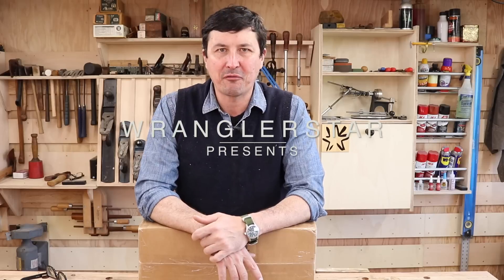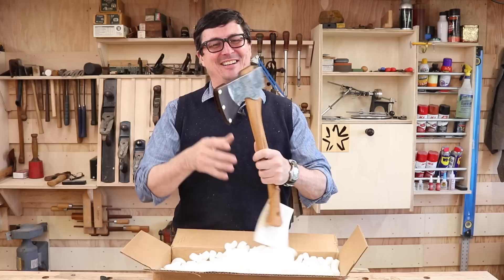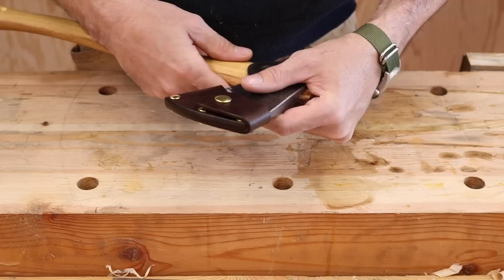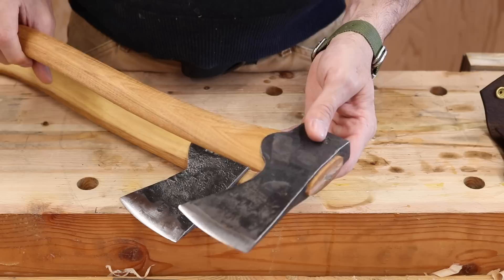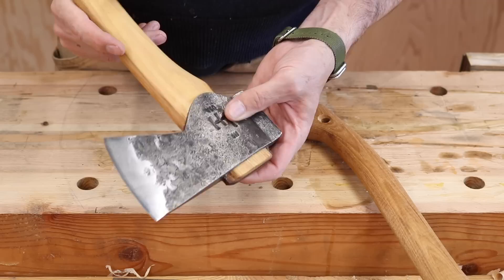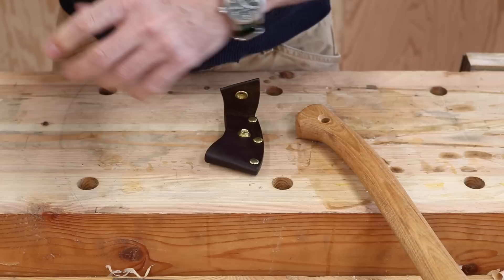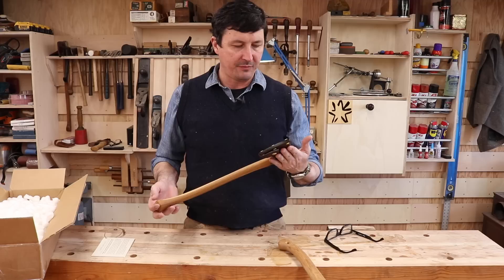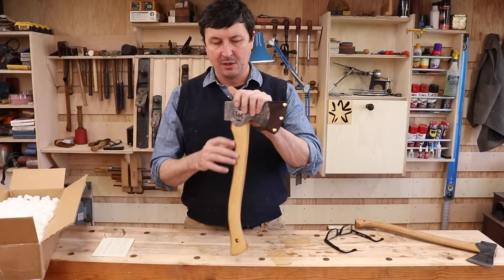Unboxing A Liam Hoffman Axe - AMAZING!!!